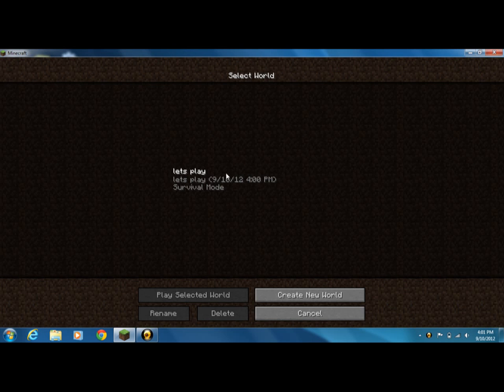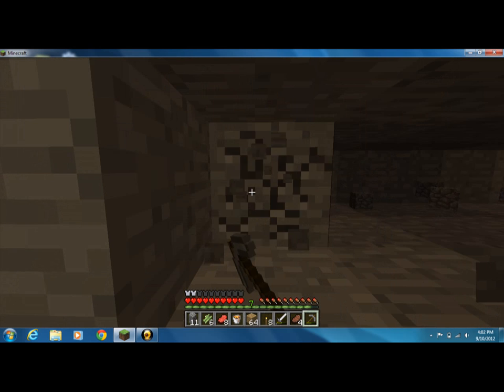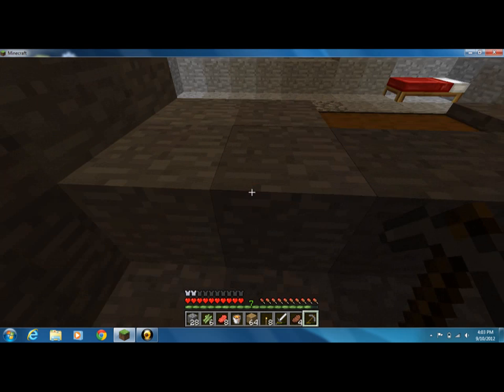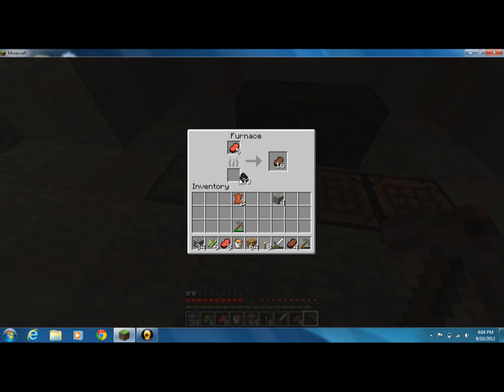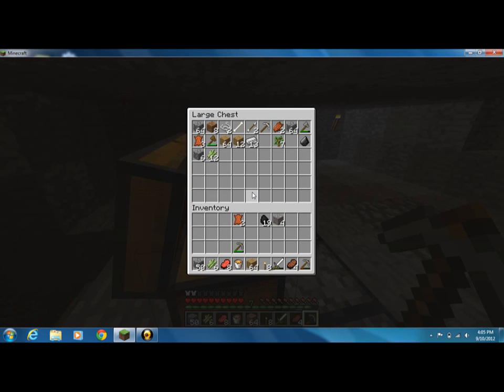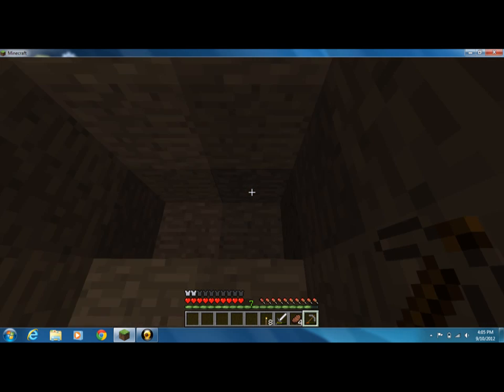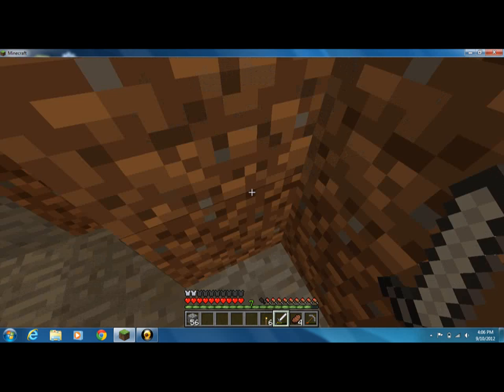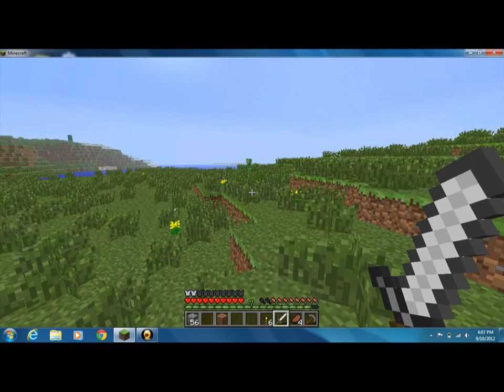lets play minecraft part 5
me playing minecraft and recording it